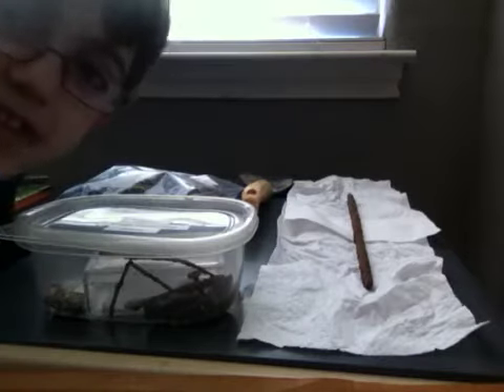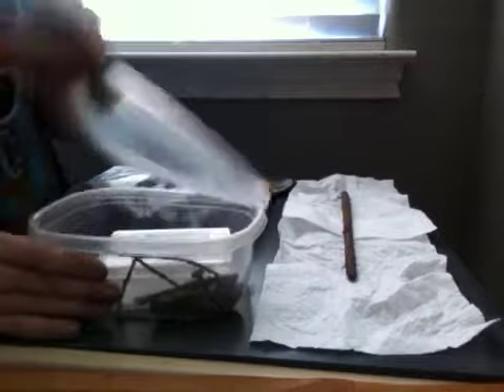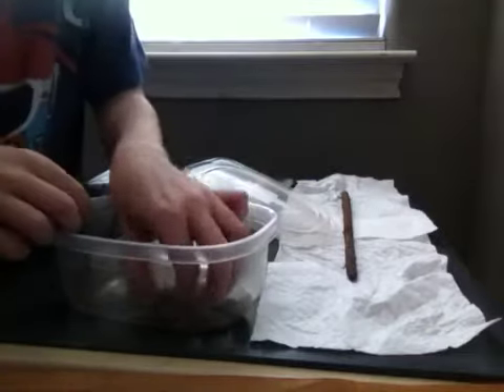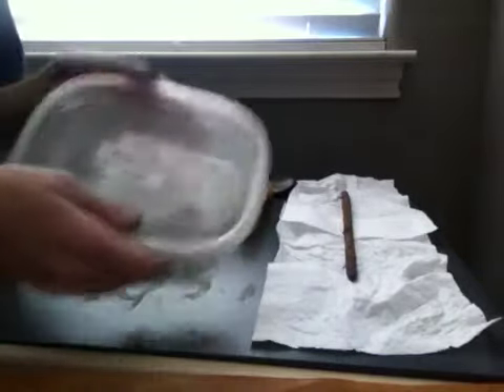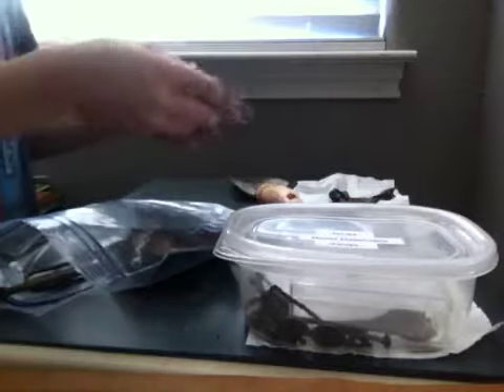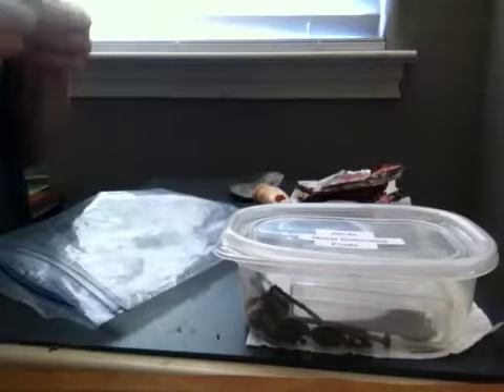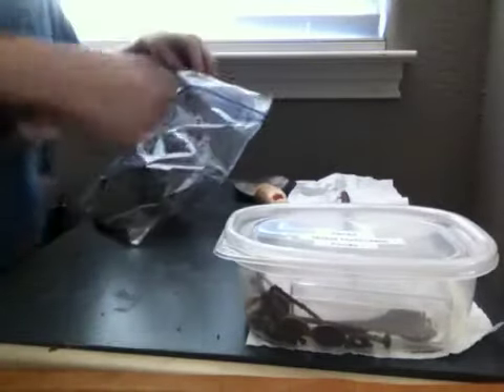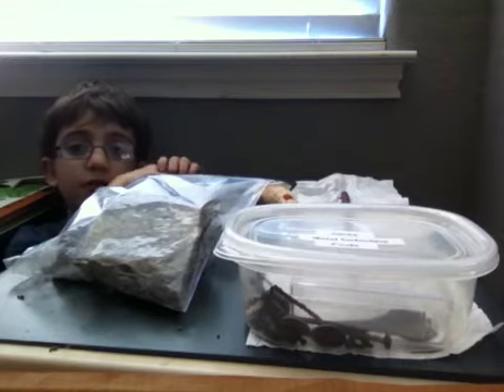Metal Detecting finds+ Nugget Noggin shout out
If you like what you just saw hit the subscribe button.Also if you are a metal detector and want to get your own detector go to google and search metal detectors and it should show up.The to best detectors are BOUNTY HUNTERS and GARRET PRODUCTS.If y'all can please check out the best metal detector ever!NuggetNoggin .